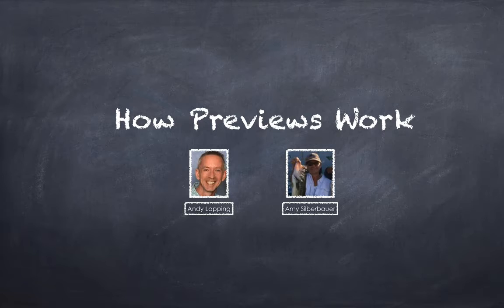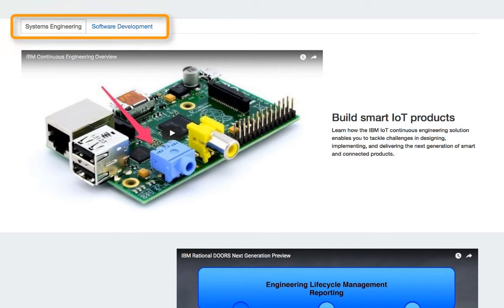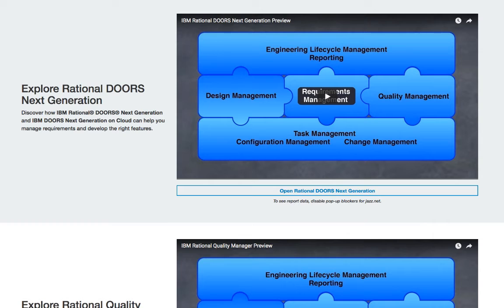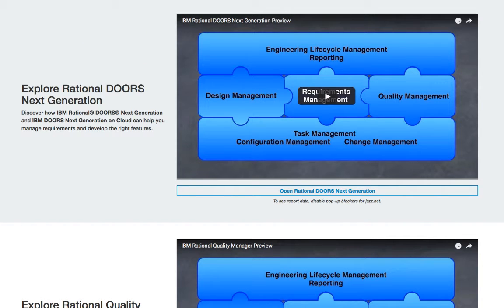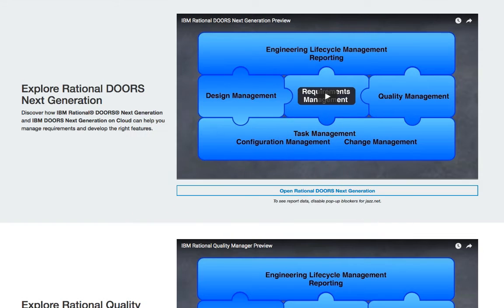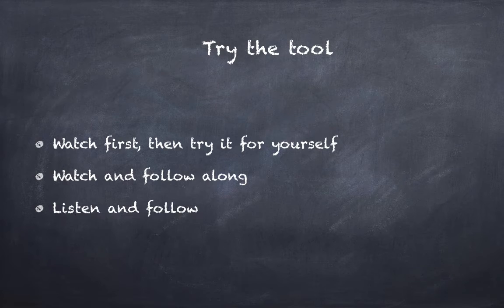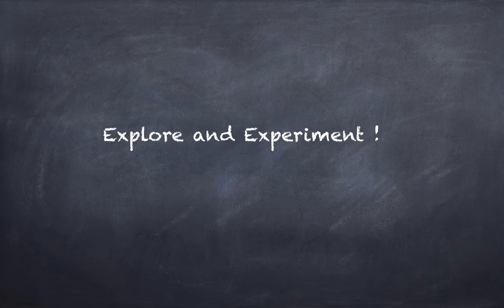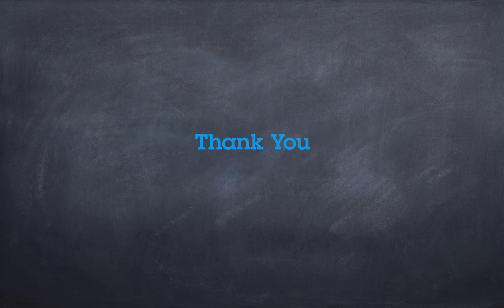How Previews Work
"How Previews Work" explains how to quickly and easily preview IBM Internet of Things continuous engineering products Learn the various ways that you can use our fun instructional videos while getting valuable hands-on experience with each tool.